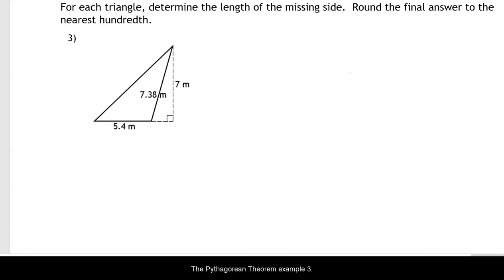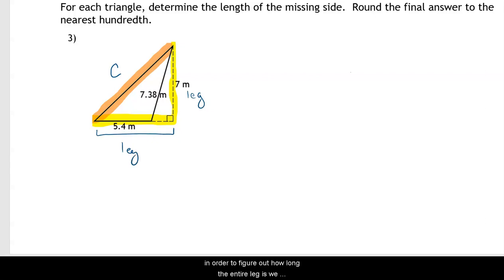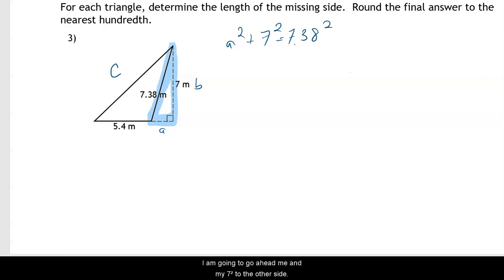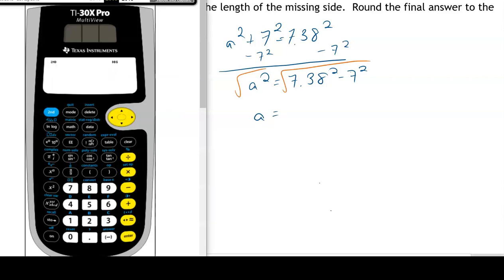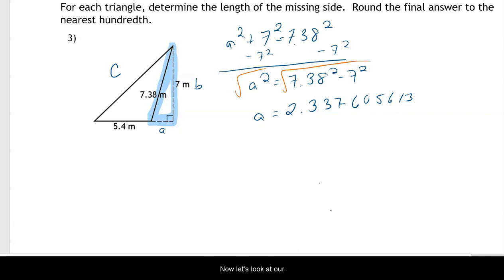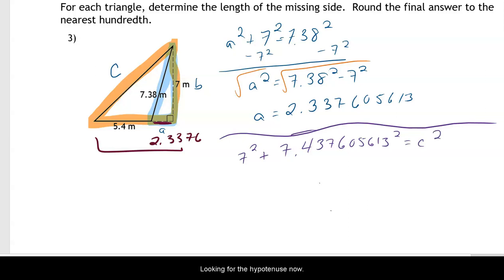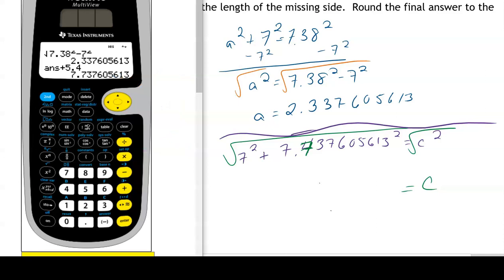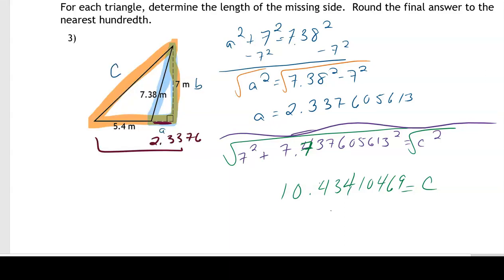MAT 021 Pythagorean Theorem Example 3